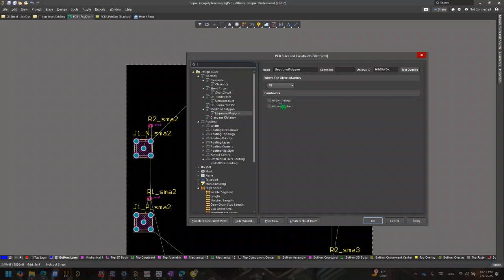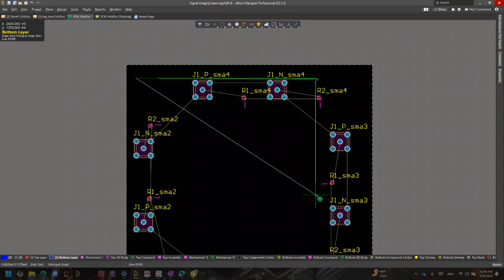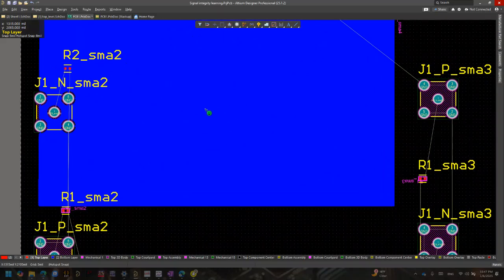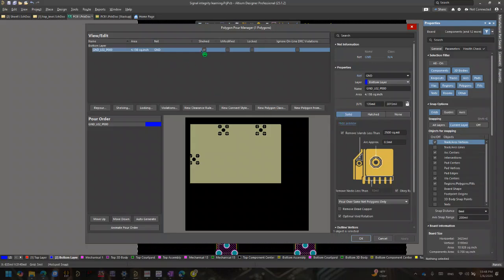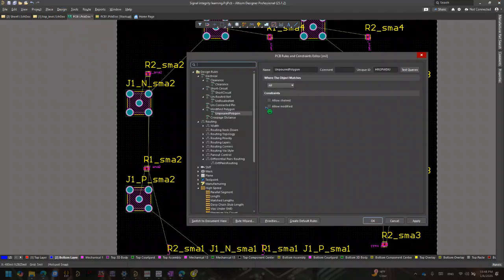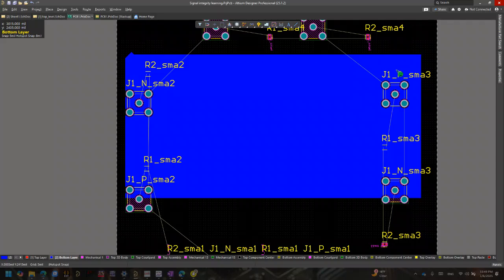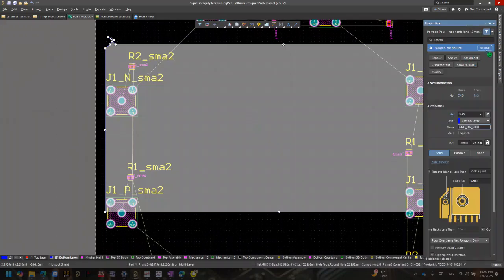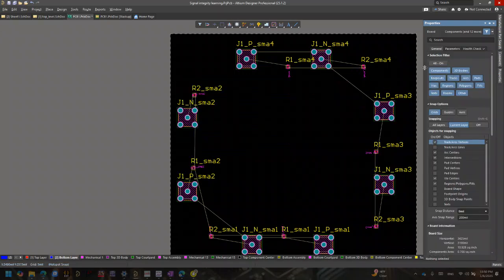Altium Design Rule 1: UnpouredPolygon section | Allowed Shelved | Allowed Modified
YouTube Video Description:
"Master the essentials of PCB design with this detailed guide on the 'Allowed Shelved' and 'Allowed Modified' features in Altium Designer! 🎥

In this video, we dive into:

How Allowed Shelved helps you declutter your layout by temporarily hiding polygons, making routing and troubleshooting easier. 🛠️
The power of Allowed Modified, allowing polygons to dynamically adjust to design changes like new traces or components, saving you time and effort. ⚡
Whether you're a beginner or a seasoned PCB designer, this video provides clear examples and tips to make your workflow smoother and more efficient. 💻✨

🔥 What You'll Learn:

Practical use cases for shelving and modifying polygons.
How these features improve visibility and design adaptability.
Tips for optimizing your PCB layout process in Altium Designer.
🛠️ Software Used: Altium Designer
📏 Topics Covered: PCB Design, Polygon Management, Altium Tips